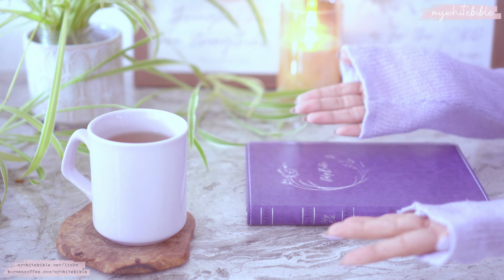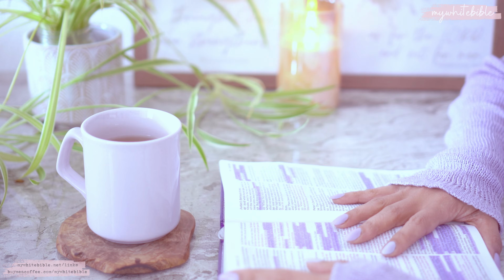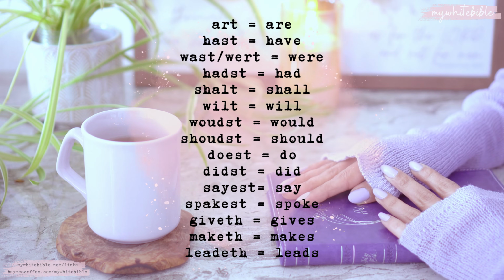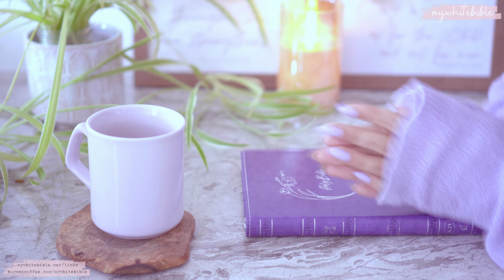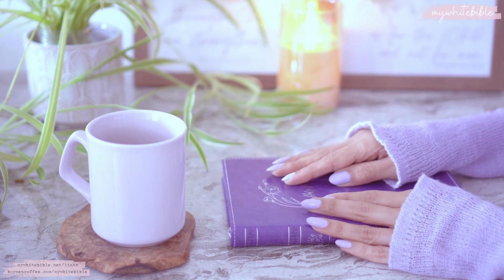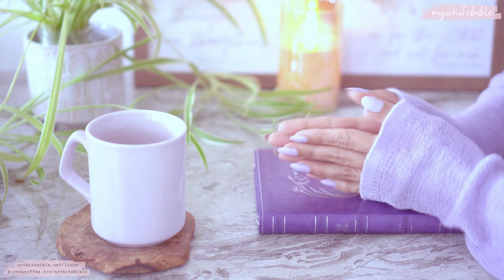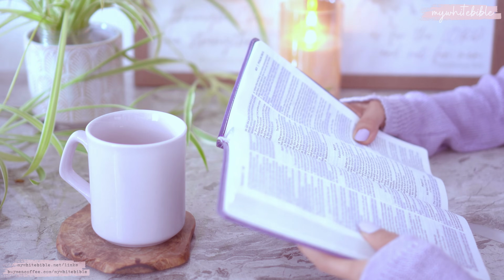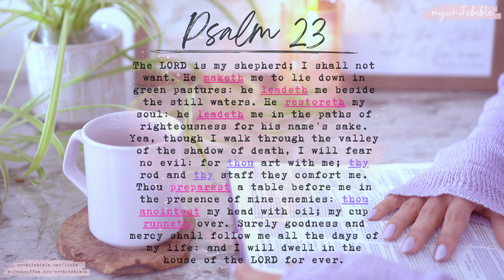Struggling to read and understand the KJV Bible? How to read and understand the King James Version!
So you want to learn how to understand the King James Bible? This video breaks down the KJV’s old English words, pronouns, verbs, and sentence structure so you can read KJV Scripture with more clarity. Learn what “thee” and “thou” really mean, how words like “suffer,” “prevent,” and “wot” work in context, and why some verses feel “backwards” in word order. Perfect for Bible study, KJV beginners, or anyone wanting to deepen their understanding of the King James Version!

* Please note, my goal is to create a safe, empowering space for women to connect and share their faith journeys. To honour that mission, I aim to ONLY engage with women in the comments of my videos. I appreciate your support in keeping this space true to its purpose!

Below are the time stamps of the video, if you wish to skip to specific sections:

00:00 Let's learn the KJV!
01:56 Pronouns (ye, thee, thine etc.)
06:56 Verbs (-eth, -est etc.)
11:51 Old vocabulary
19:56 Sentence structure
22:05 Interactive activity - test what we've learnt
28:27 Final tip

I'd love to hear your thoughts on this topic, and if you have any further questions, please ask away in the comments and I'll get back to you!

🤍 If you feel led to support the ministry and get exclusive behind the scenes peeks (WOMEN ONLY)

📷 You can also find Bible content on my Instagram, where I share more of my Bible journey